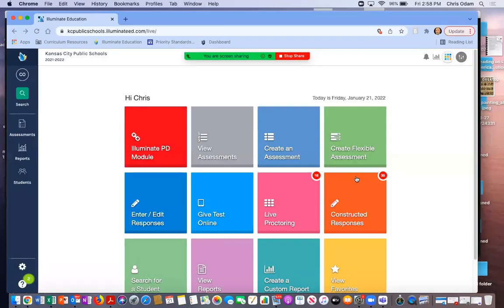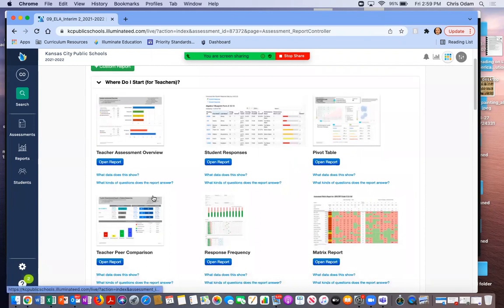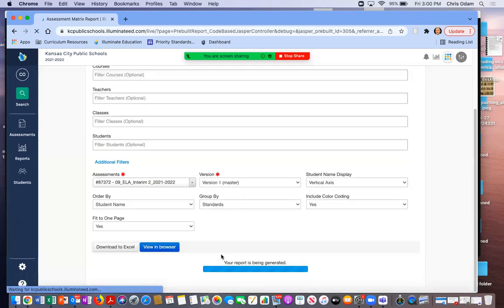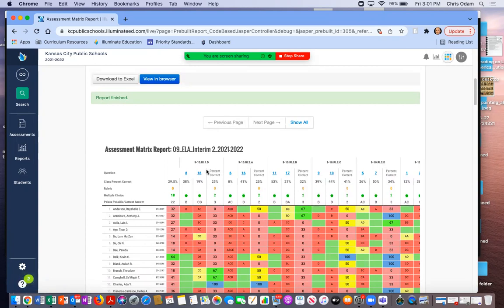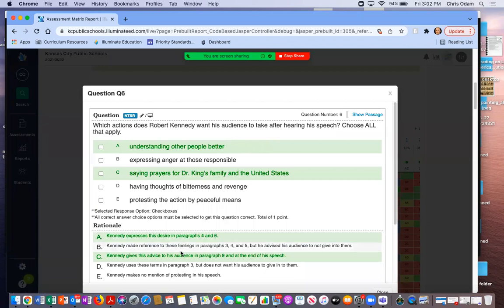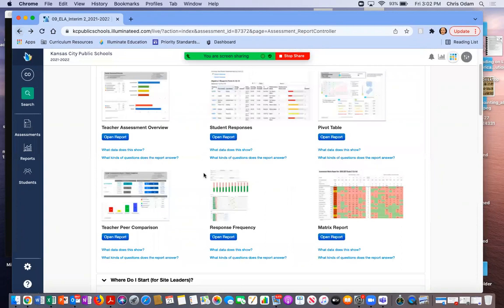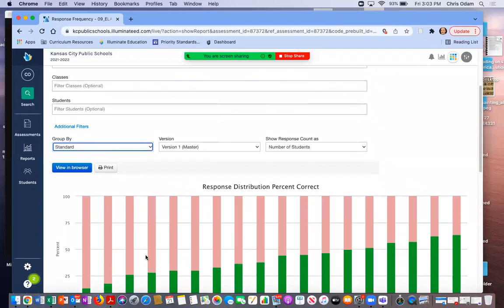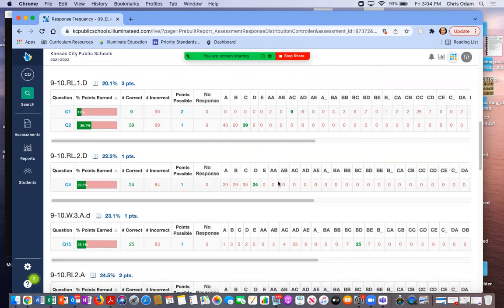Illuminate Accessing data- Frequency and Matrix reports